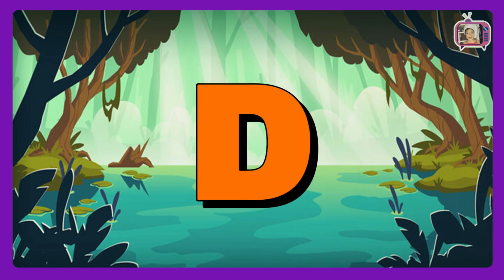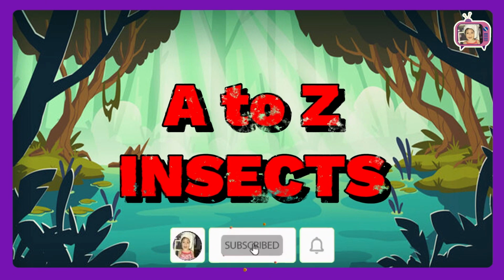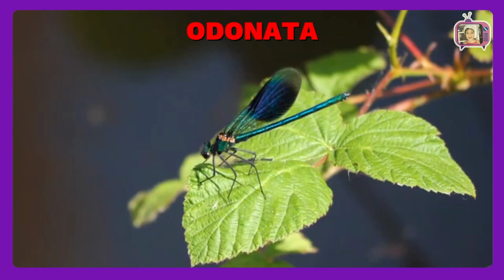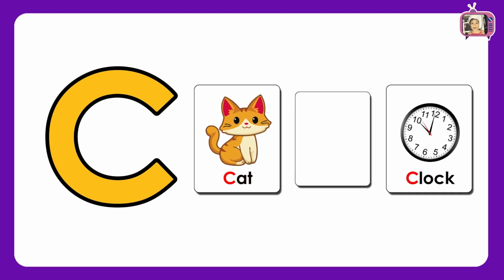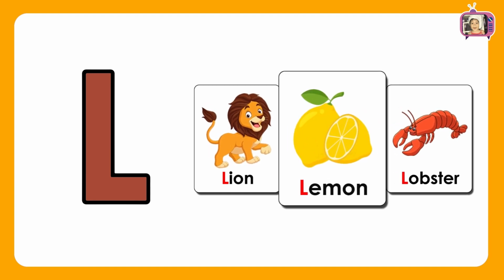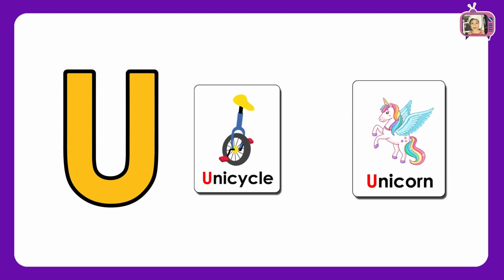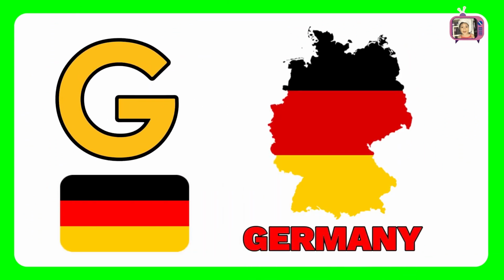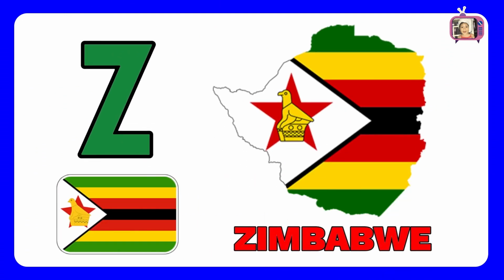ABC Song Collection for Kids | Phonics Song for Toddler | Nursery Rhymes for Toddler | Alphabet Song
In this video, you will learn ABC Collection from JiLouise TV